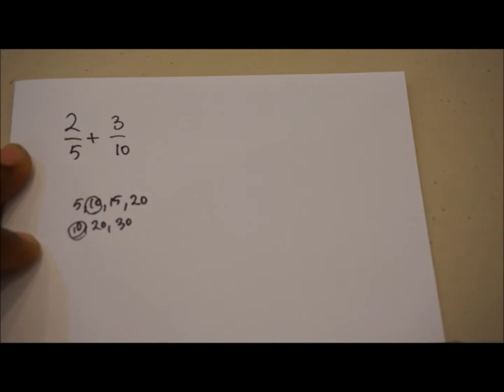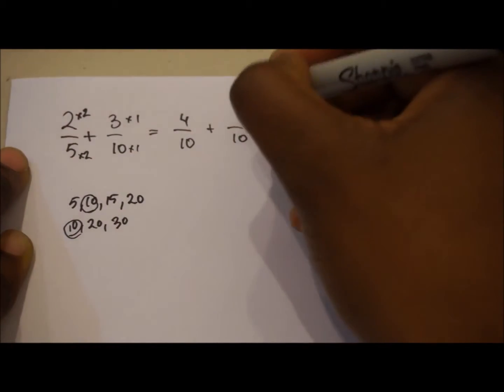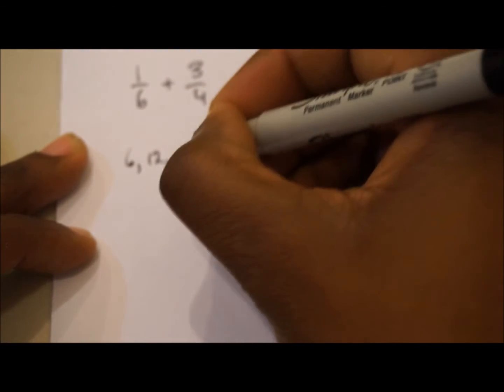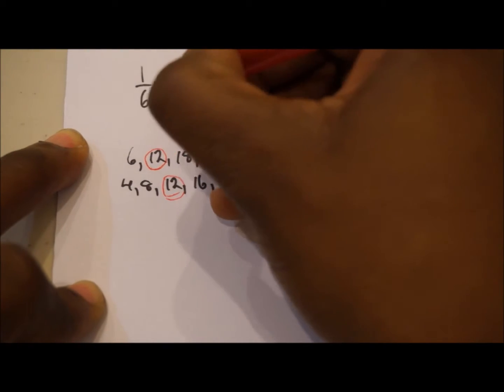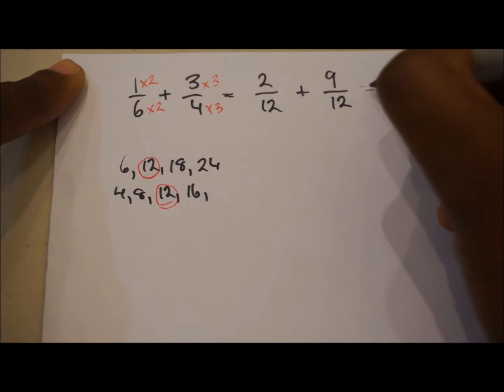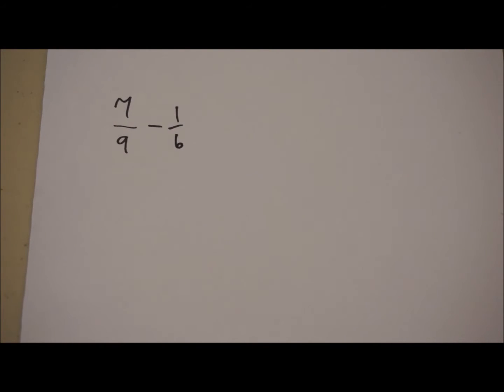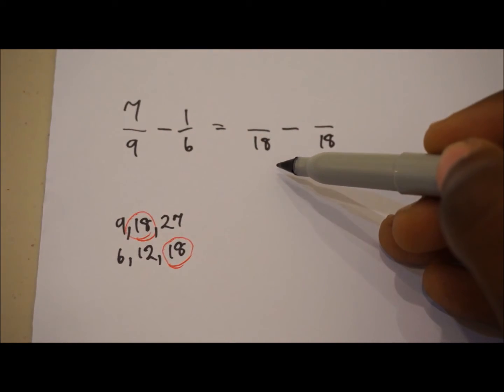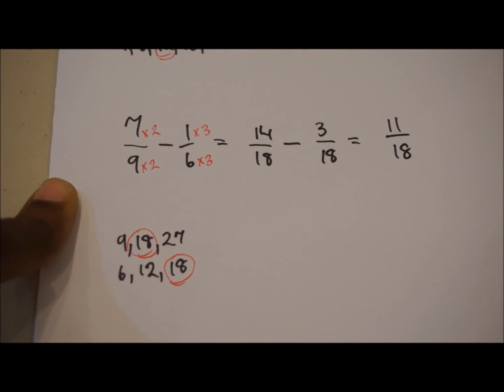addition and subtraction of fractions with unlike denominators